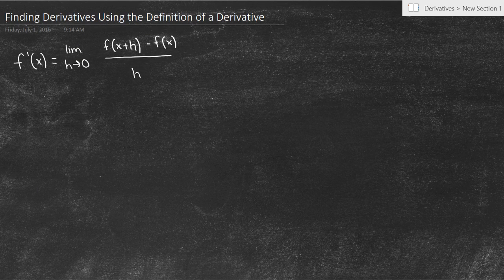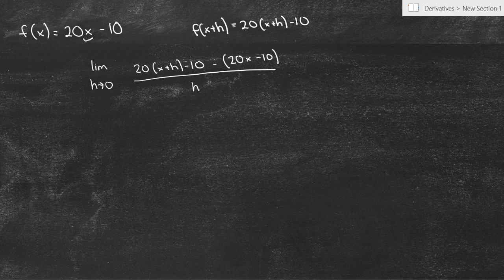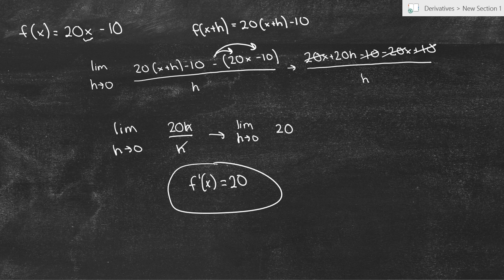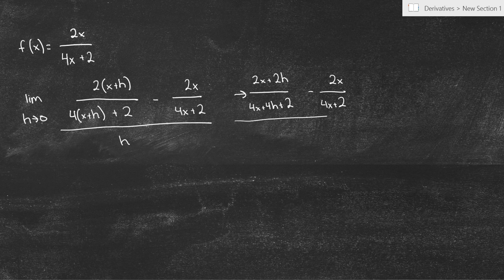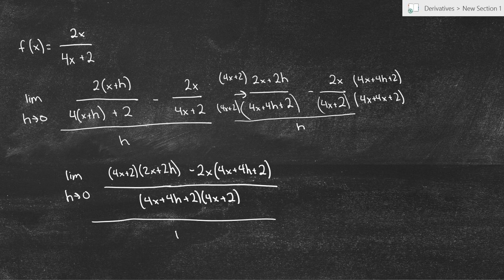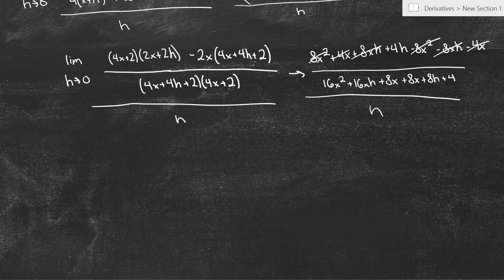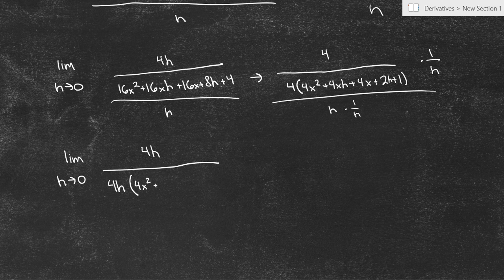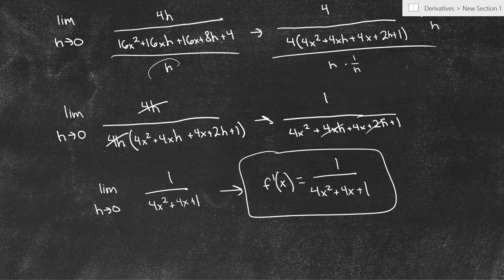Finding Derivatives Using the Definition of a Derivative